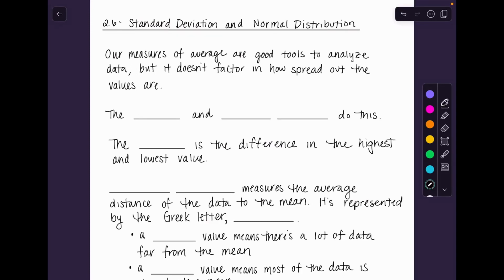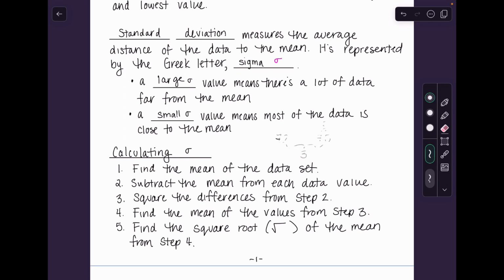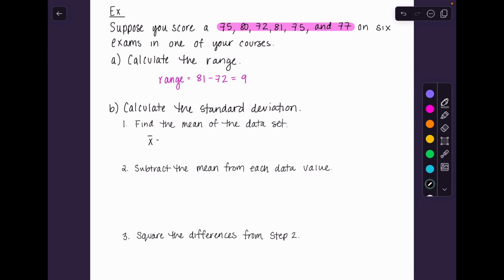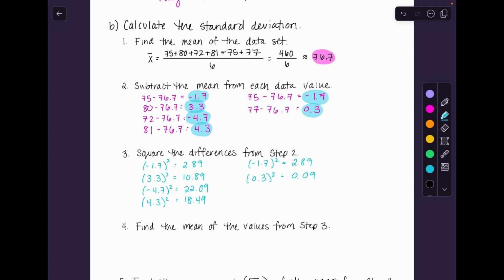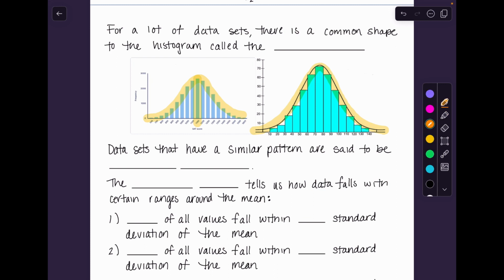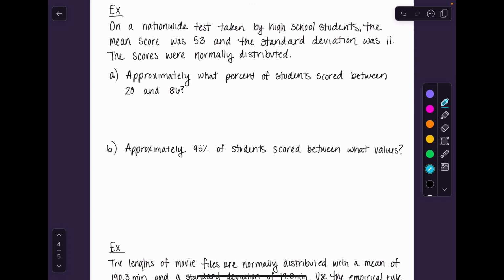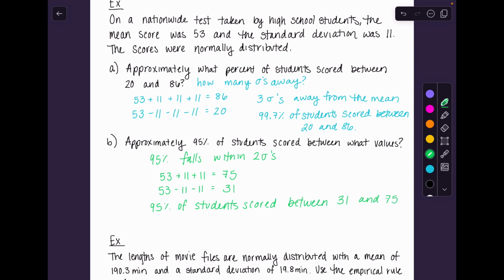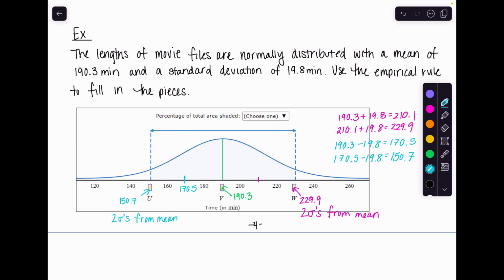2.6 - Standard Deviation and Normal Distributions